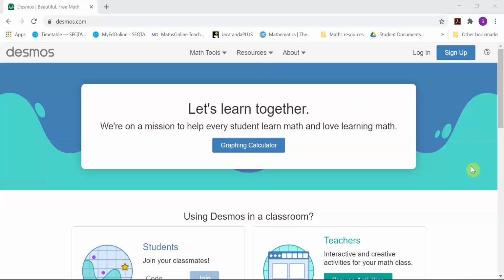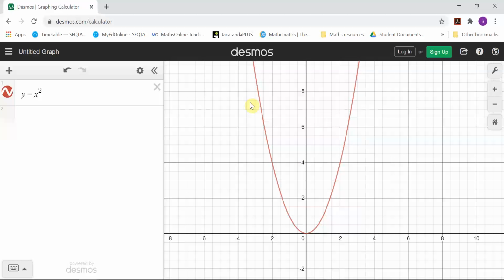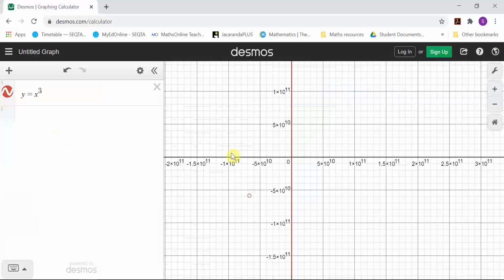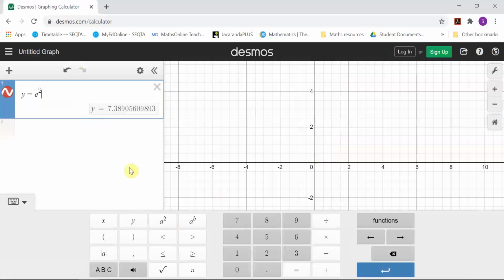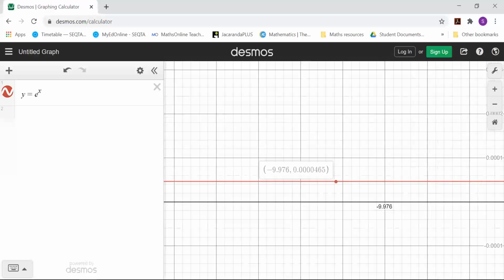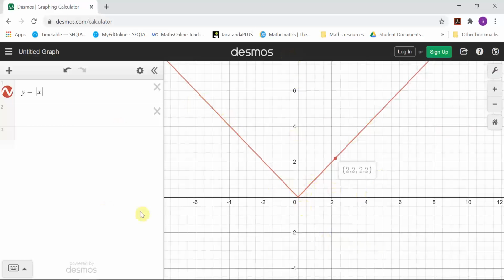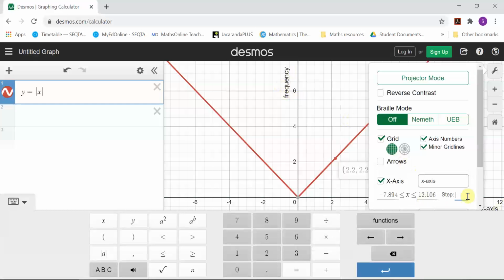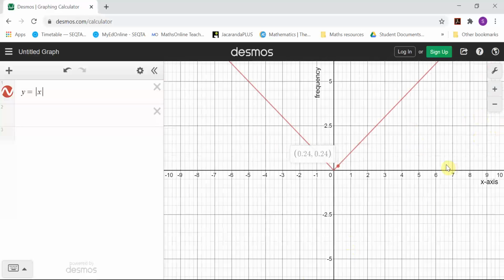Using Desmos for Graphing Functions